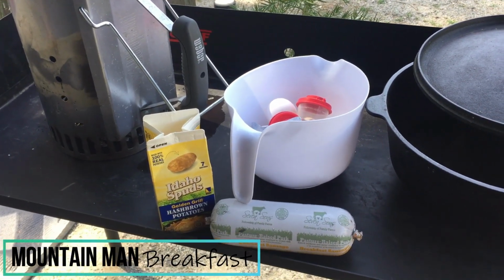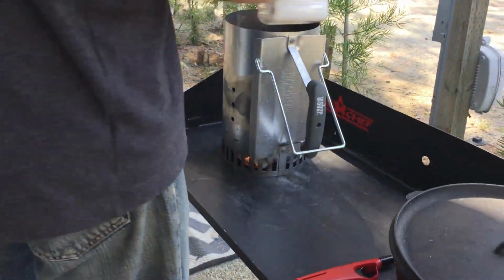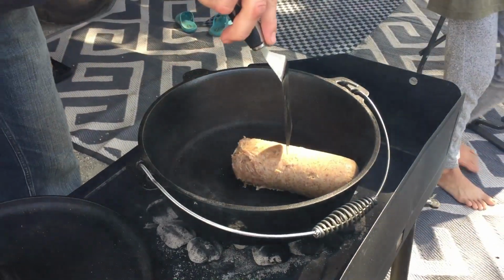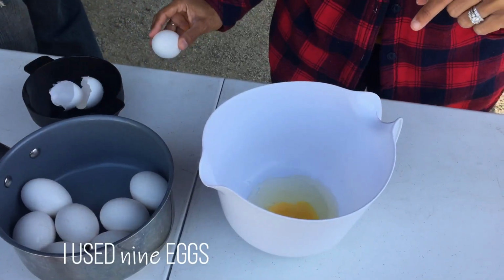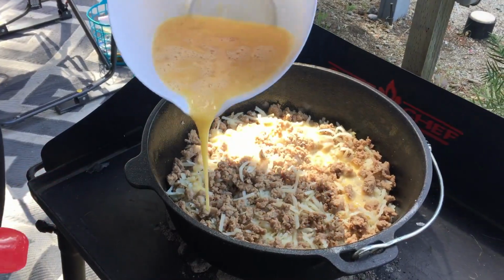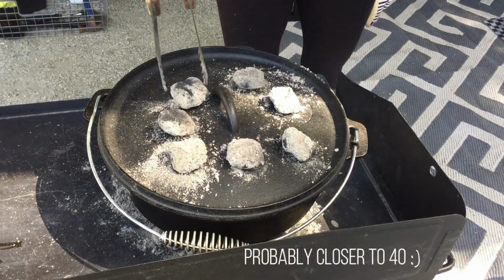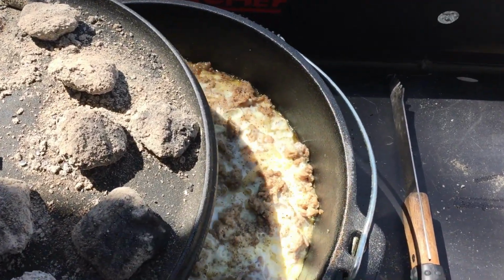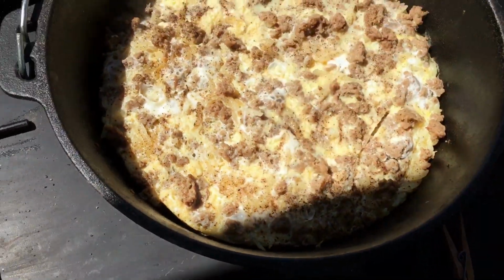Dutch Oven Mountain Man Breakfast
Cast Iron Cooking - Dutch Oven Mountain Man Breakfast, as made by MASSSSTravel